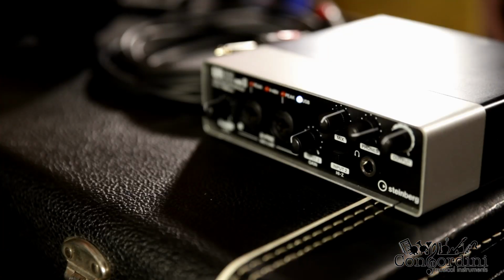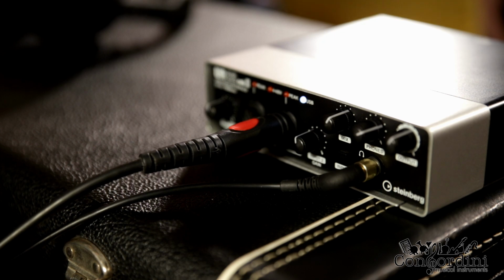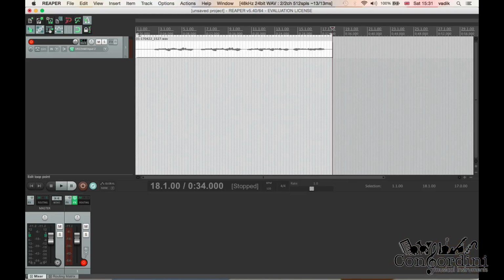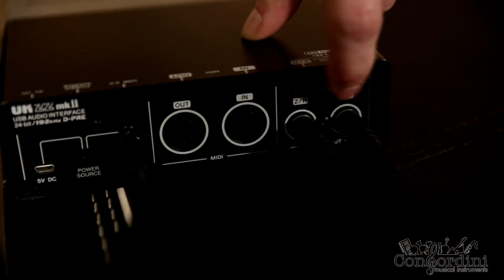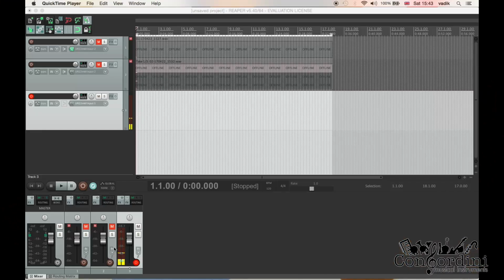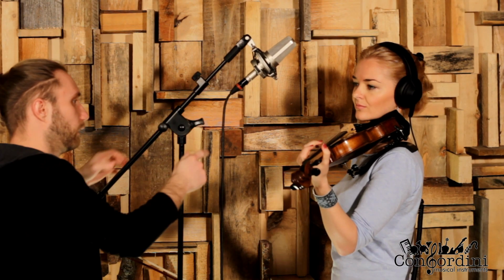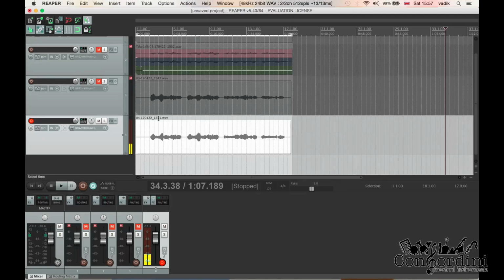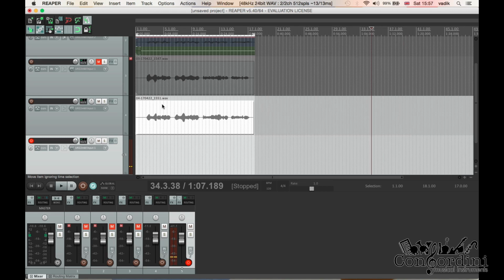Instrument Recording at Home Part 3: The Recordings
In this video, the team at Consordini Music demonstrate how to properly record your instrument.